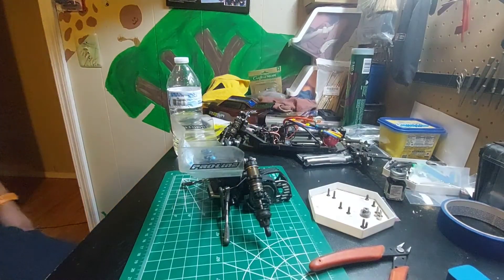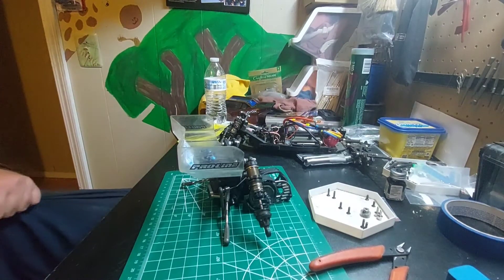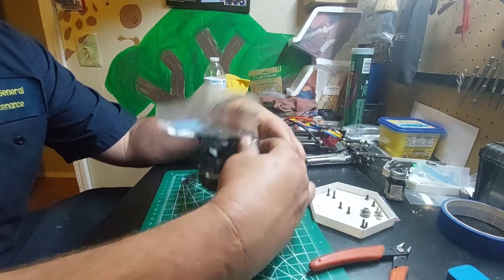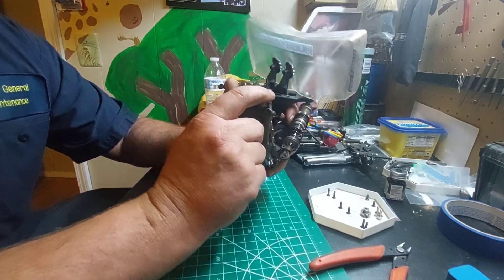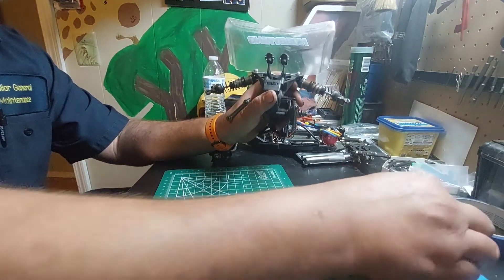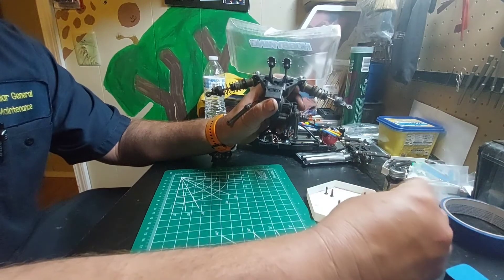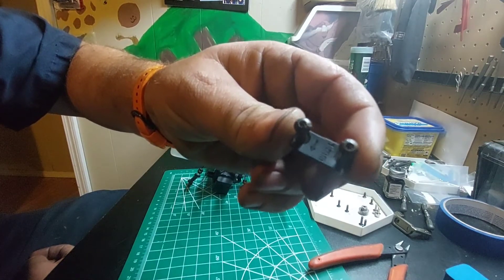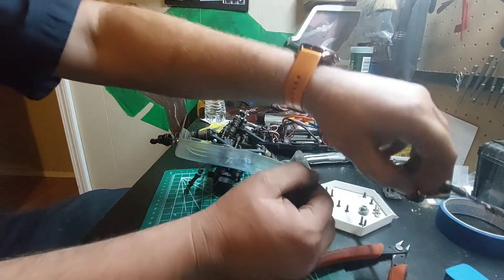teardown of tlr 22 5.0 to prep for stand up trans pt 2